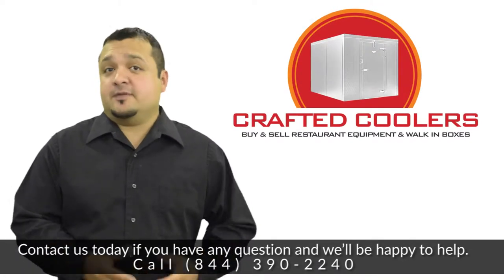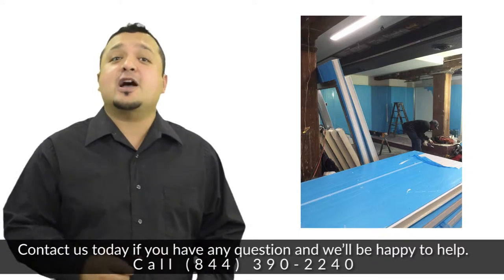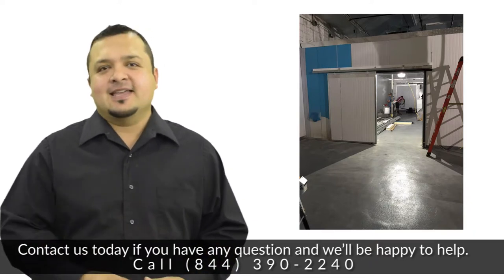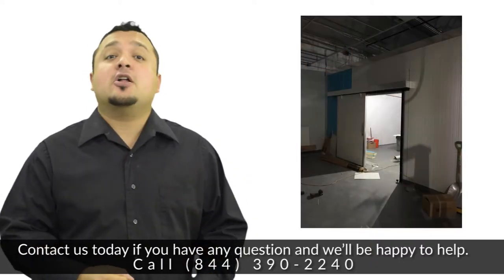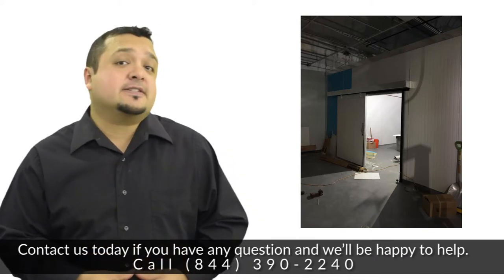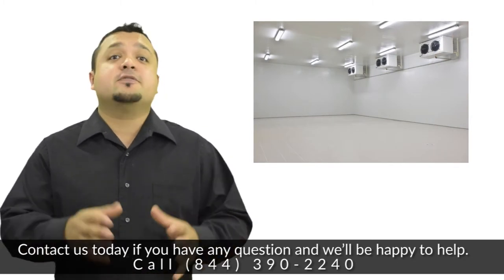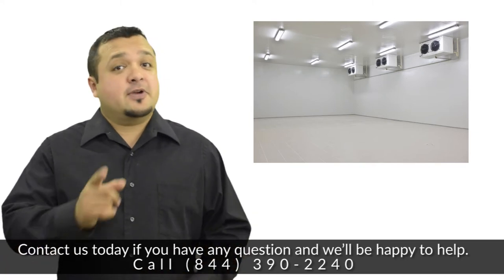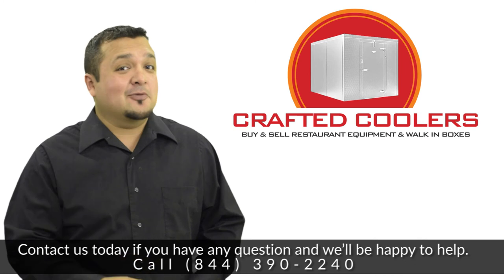Walk In Coolers, Freezers & Combo Built to Order for Sale | NY, NJ, CT, Long-Island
We Serve New-York, USA Metro Area: NYC, Brooklyn, Queens, Long-Island, NJ, CT & More

Cooler & Freezer Combo Boxes. We'll Beat Any Competitors Price.
Combo Coolers / Freezers · Standard or Built to Spec · Storage & Displays
Types: Walk-In Freezers, Walk-In Box Freezer, Walk-In Display Freezer, Indoor or outdoor,  New, Used, New/Used Hybrid

Thank you for taking a brief moment to better familiarize yourself with our company. Crafted Coolers
We at Crafted Coolers Corp know how important cold storage is for various businesses. This is the reason why we provide a large variety of combo cooler/freezers that are of high quality and also durable. When it comes to delivering commercial combo coolers & freezers are the most in demand. Thus, we provide standard or custom sizes for walk-in boxes to cater to the needs of our individual clients.
Customer satisfaction is the ultimate goal for every project we do.
Walk- in Boxes are large storage coolers used to store products at refrigerated or deep freeze temperatures.  Walk-in coolers are essential in numerous applications including restaurants, grocery stores, convenience stores, floral markets, breweries and food warehouses. Walk-in coolers are available in standard sizes as well as custom designs to fit your needs.
We can build for you any size. From a minimum 36 sq. ft. size to the more elaborate 10,000 sq. ft. Warehouses. Indoor or outdoor.
Refrigerated & frozen storage containers. Delivered direct to you
Request A Quote · 24/7 Quick Service · Qualified Specialists